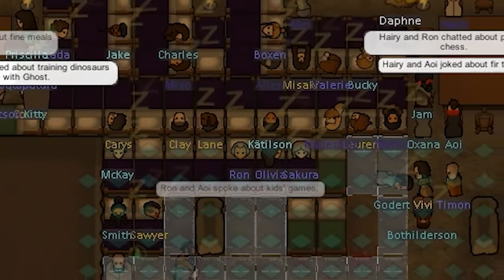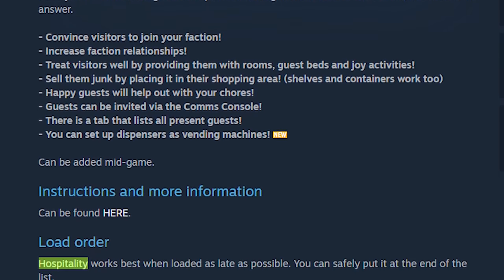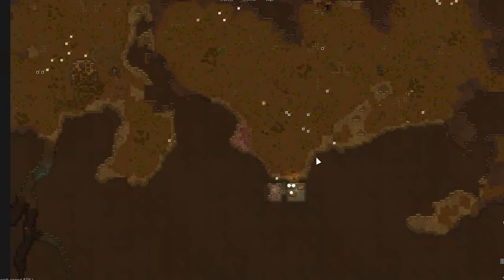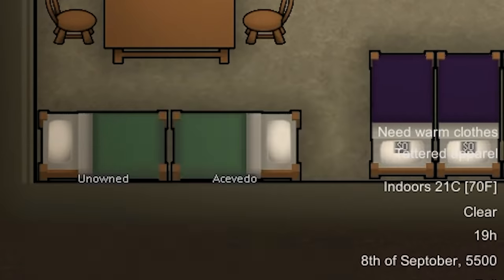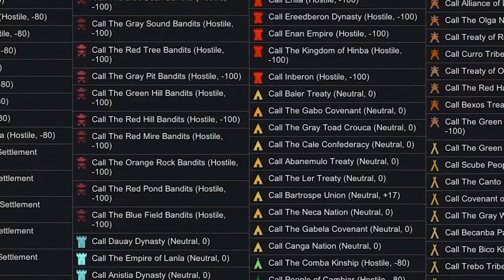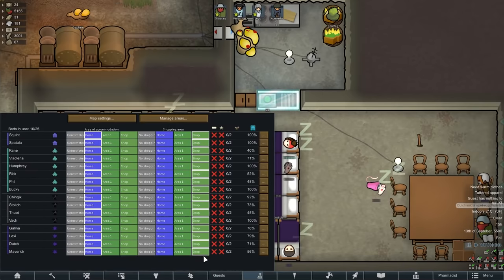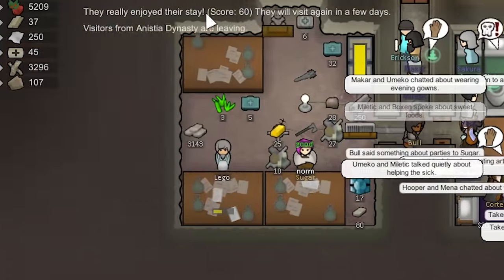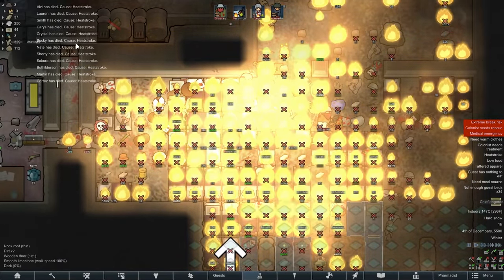100 RIMWORLD FACTIONS IS BROKEN (and Hospitality too)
Today in Rimworld, we're going to be devastating the entire planet's populations with 100 ecosystem annihilating factions and a 1,000 visitors ready for consumeristic consumption of overpriced nutrient paste made of their friends. All this, with the hospitality mod that adds visitor mechanics and more in depth hotel systems make for a cash-stealing combo that allows us to (illegally) extract all the money from the whole planet's tourist population by shoving them in a crammed space full of insects. Enjoy!

Complete modlist of everything I use (BUT NOT at the same time)